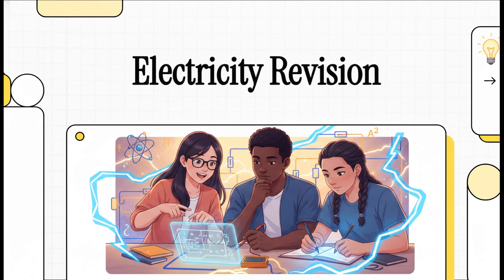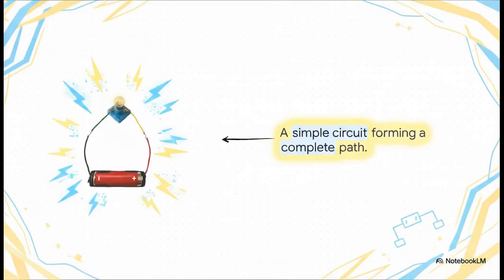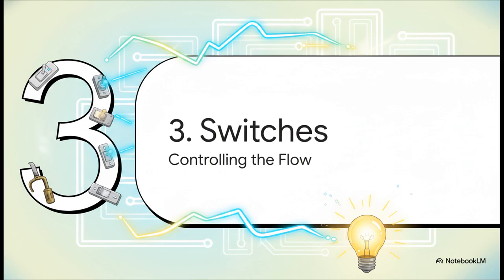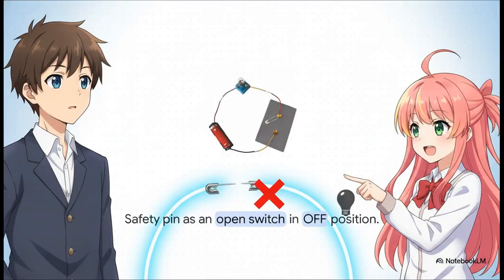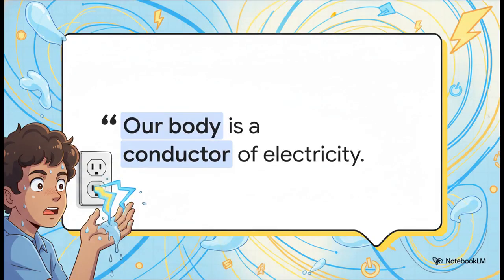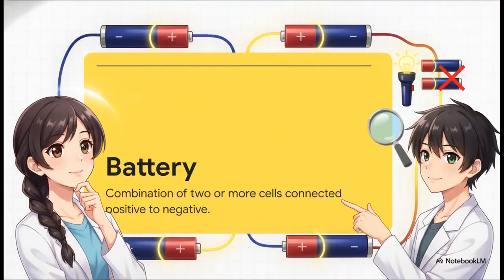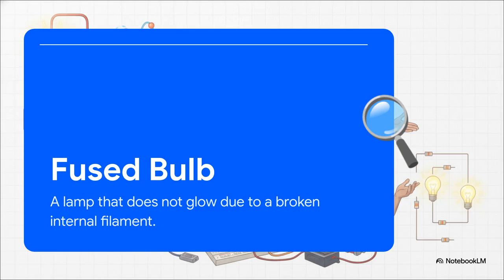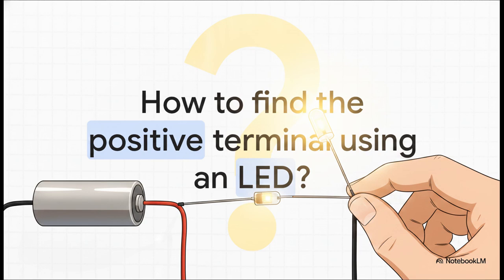Class 7 Science Ch 3: Electricity - Circuits & Components ⚡| Full Chapter Revision! 🔋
Welcome to the ultimate One-Shot Revision of CBSE Class 7 Science (Curiosity Book) Chapter 3: Electricity — Circuits and Their Components! ⚡🔋💡Are you ready to clear all your concepts about electric currents, circuit diagrams, bulbs, and batteries without any confusion? 💯 In this engaging and simple video, we break down how electricity works in our daily lives—from how a torchlight functions to drawing standard circuit symbols with ease! Whether you are preparing for school tests, completing homework, or doing last-minute exam prep, this video is your all-in-one guide to scoring 100%! 🚀✨🌟 What You Will Learn in This Video:⚡ What is Electricity & Electric Current? How electrical energy flows to power our home appliances, fans, and gadgets.🔋 Electric Cell & Battery:Understanding Positive (+ve) metal caps and Negative (-ve) metal discs.How connecting cells in series creates a Battery for high-power devices!💡 How Light Bulbs Work:Incandescent Lamps: The role of the thin Filament (tungsten wire) that heats up and glows.LEDs (Light Emitting Diodes): Energy-efficient lighting with positive (longer) and negative (shorter) terminals!🔌 Electric Circuits Made Simple:Difference between Closed Circuits (complete path = bulb glows) and Open Circuits (broken path = bulb OFF).Why a broken filament (fused bulb) or loose connections stop the current!🔘 The Role of a Switch: How sliding a switch ON or OFF completes or breaks the air gap in a circuit.✏️ Standard Circuit Symbols & Diagrams: How to easily draw cells, batteries, switches, lamps, and connecting wires in exams.🛡️ Conductors vs. Insulators:Conductors: Copper, aluminum foil, iron nails (materials that allow current to pass).Insulators: Plastic, wood, rubber (materials that block current and protect us from electric shocks).⚠️ Electrical Safety Precautions: Why rubber coatings are used on wires and why you should never touch electrical appliances with wet hands!🕒 Video Timestamps (Chapters):00:00 - Introduction & Uses of Electricity 🎬01:20 - Inside a Torchlight & How Electric Cells Work 🔋03:45 - What is a Battery? Connecting Cells Properly ⚡06:10 - Bulbs (Incandescent Filaments vs Energy-Efficient LEDs) 💡09:15 - Open Circuit vs. Closed Circuit Explained 🔌12:00 - The Function of a Switch 🔘14:30 - Circuit Symbols & How to Draw Circuit Diagrams ✏️17:40 - Conductors vs. Insulators & Safety Rules 🛡️20:15 - Quick Chapter Recap & Important Exam Questions 📝💡 Why Watch This Video?⚡ 100% NCERT & CBSE Aligned: Updated per the latest NCERT Curiosity textbook syllabus.🧠 Concept-First & Visuals: Easy circuit diagrams and step-by-step illustrations for middle school students.⏱️ Fast-Track Exam Prep: Quick 20-minute summary to save time before school tests.📋 Exam-Ready Notes: Learn standard symbols, key definitions, and high-yield questions that regularly appear on exams!🔔 Don't Forget to Support!If this video made electricity and circuits simple for you:👍 Like this video💬 Comment your questions or favorite part below📢 Share with your friends and school study groups🔔 Subscribe and turn on notifications so you never miss a Class 7 Science chapter update!🔍 Searchable Keywords (SEO Tags)Class 7 Science Chapter 3, Electricity Circuits and Their Components, Class 7 Science Curiosity Book Chapter 3, CBSE Class 7 Science Chapter 3, NCERT Class 7 Science Explanation, Electric Circuits Class 7 One Shot, Class 7 Science Quick Revision, NCERT Curiosity Chapter 3 Science, Class 7 Science Chapter 3 Summary in English, CBSE Class 7 Science Exam Prep, Electric Cell and Battery Class 7, Circuit Diagram Symbols Class 7 Science, Conductors and Insulators Class 7, Incandescent Bulb and LED Class 7 Science, Class 7 Science Notes and Questions, Grade 7 Science Chapter 3 full explanation, CBSE 7th Science Curiosity Chapter 3, Class 7 Science Chapter 3 Important Questions, Class 7 Science One Shot Video, Science Class 7 Revision Notes.📌 Relevant Hashtags#Class7Science ElectricityCircuitsAndTheirComponents NCERTScience CBSEClass7 CuriosityBook Class7ScienceChapter3 ScienceRevision OneShotRevision ExamPreparation CBSE2026 Class7ExamPrep ScienceMadeEasy NCERTCuriosity SchoolScience ElectricCircuits ConductorsAndInsulatorsFor a complete visual walkthrough of this chapter's topics, you can watch Class 7 Science Electricity Circuits and Their Components. This video provides a clear step-by-step explanation of circuit diagrams, conductors, and electrical components directly based on the NCERT Curiosity curriculum.